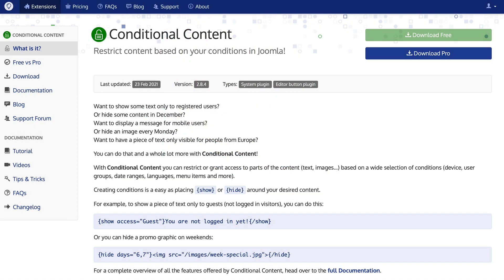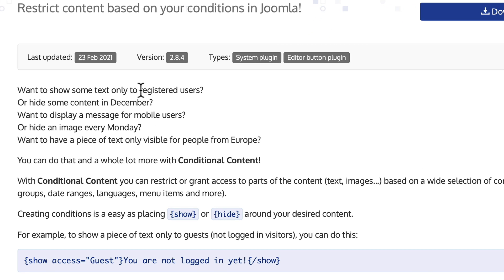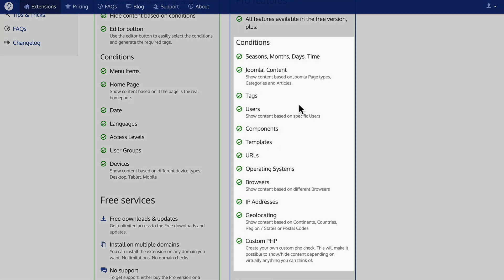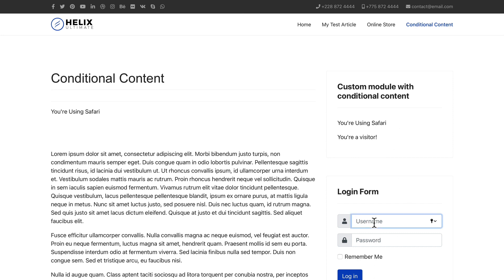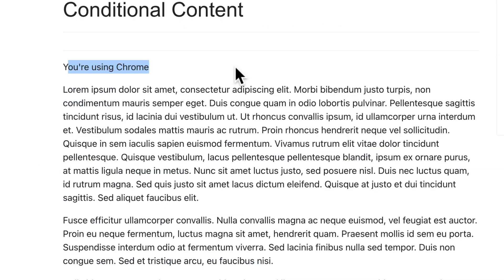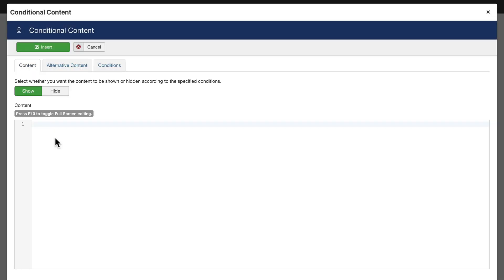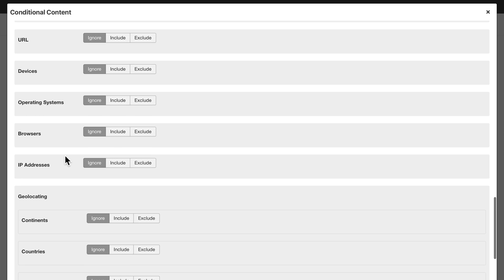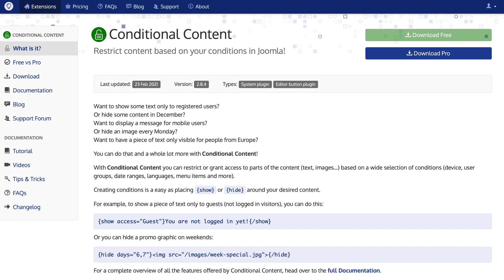Conditional Content In Any Article or Module in Joomla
Customizing and personalizing your Joomla site is incredibly easy with the Conditional Content plugin from RegularLabs.  In this OSTip, Rod demonstrates just a few ways you can use this powerful Joomla add-on.